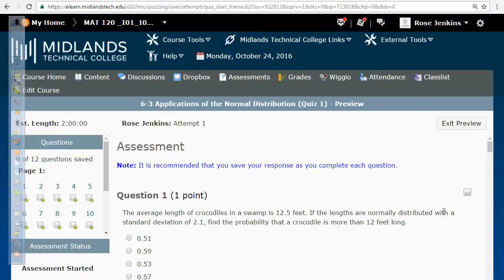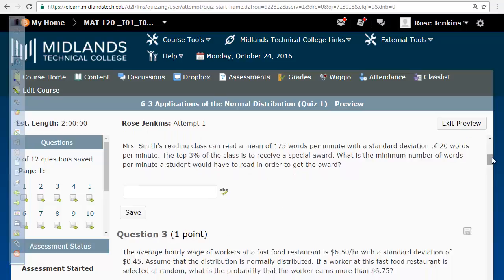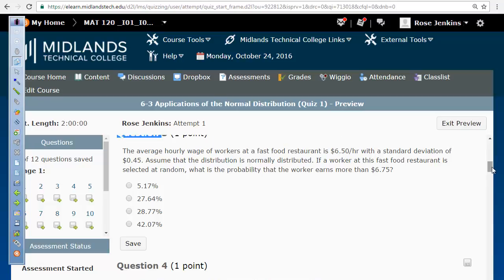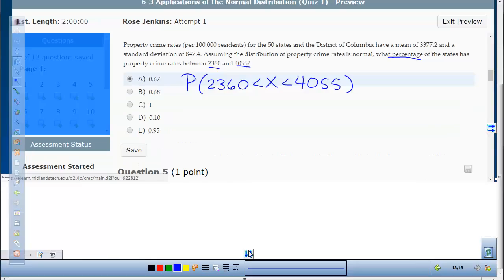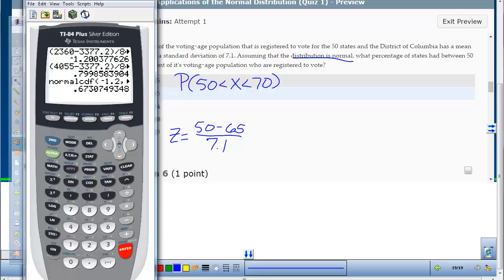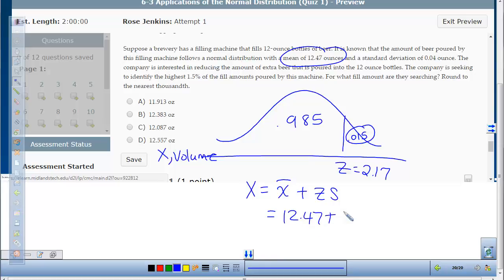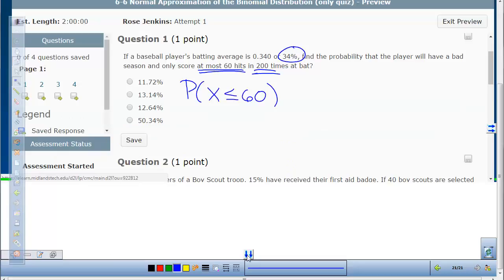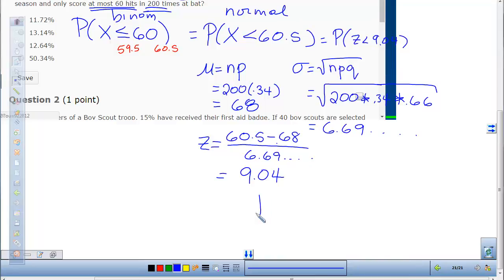Quiz Review 6-3 Temp